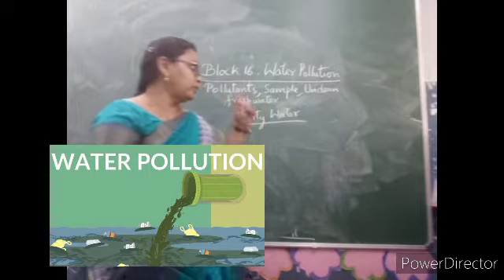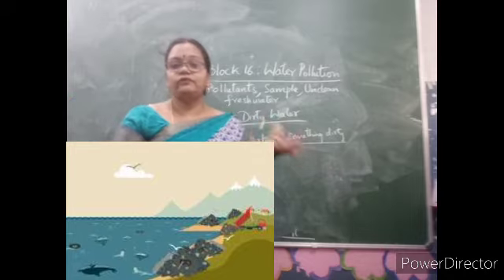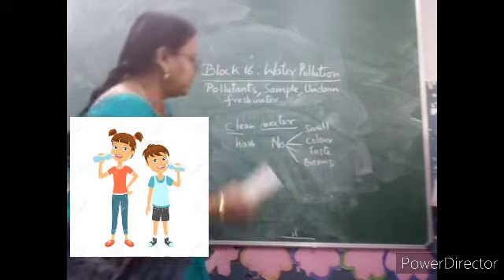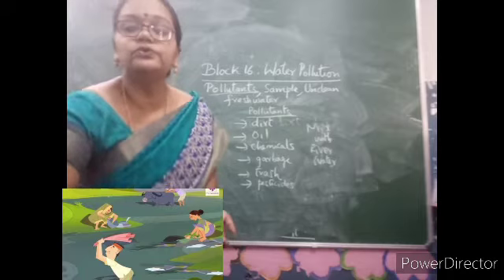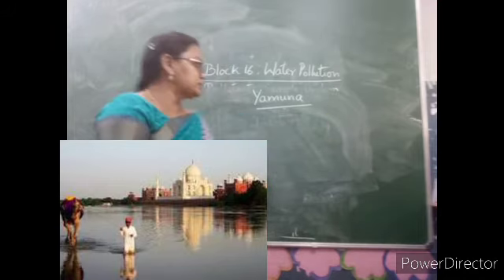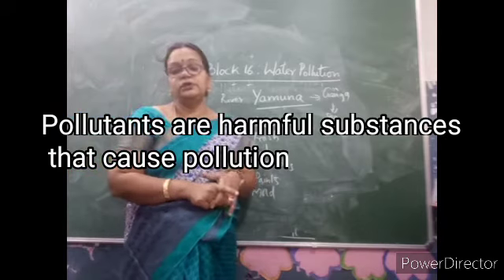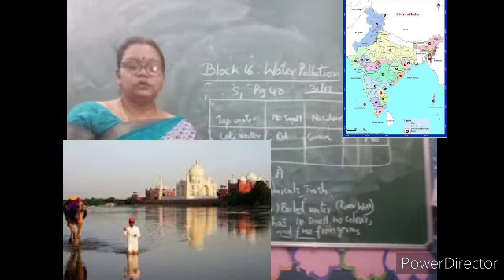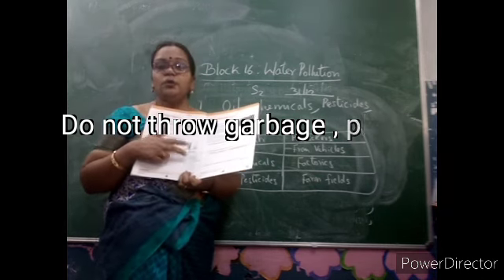Class 3 Science Block 16 S1 and S2